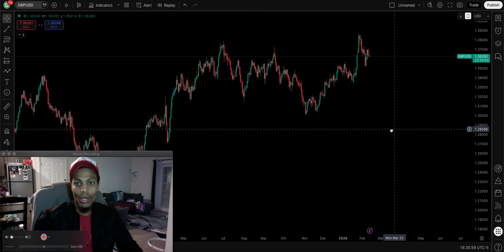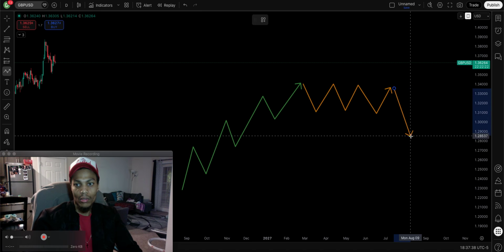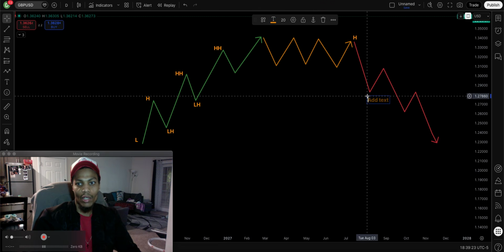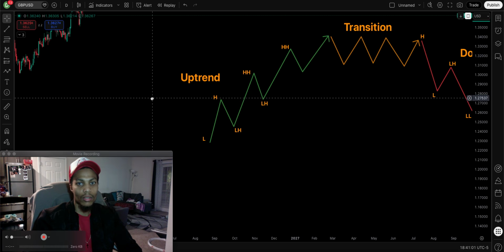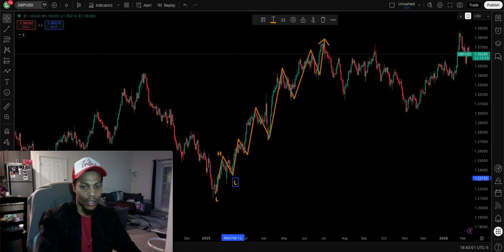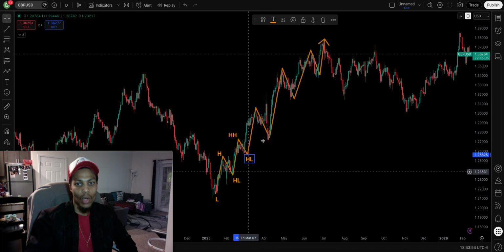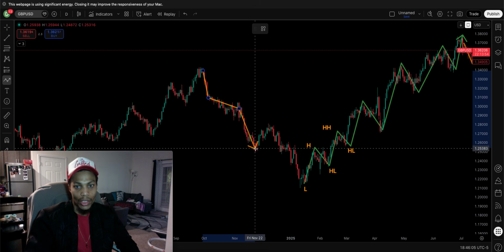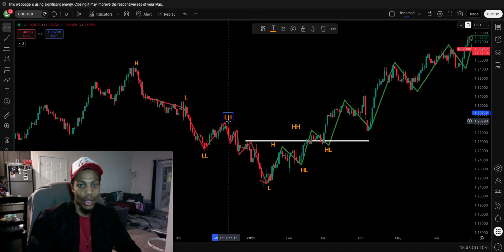Every profitable trader understand market structure here's the beginner breakdown